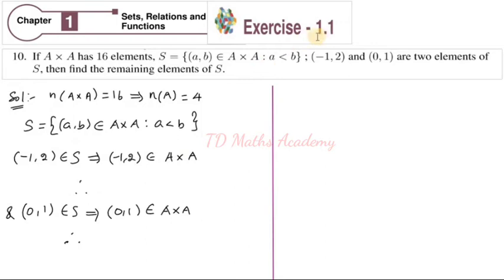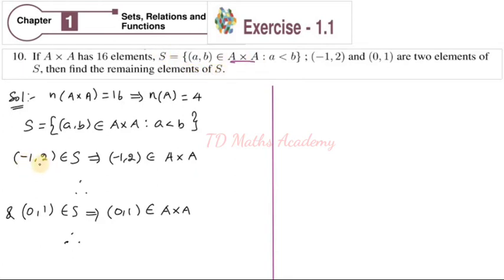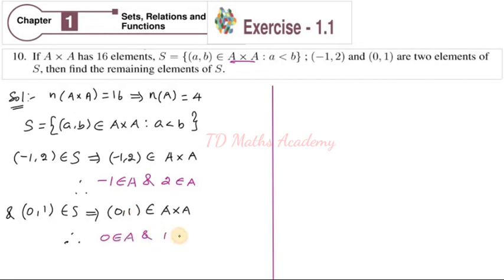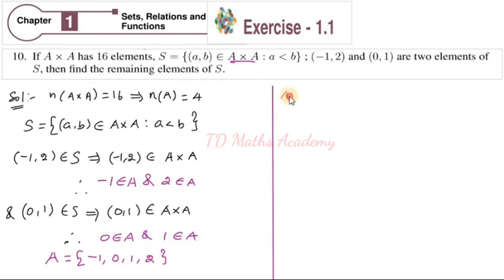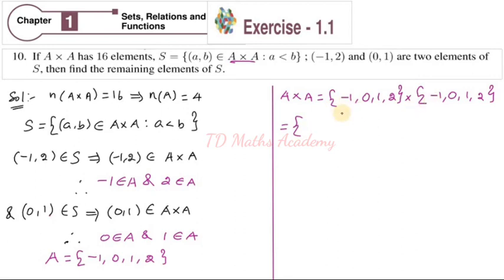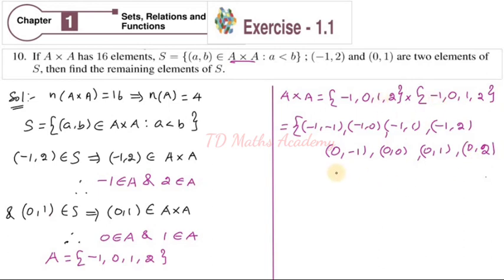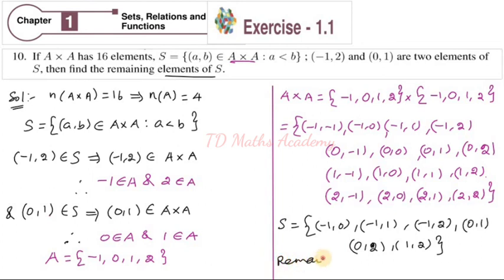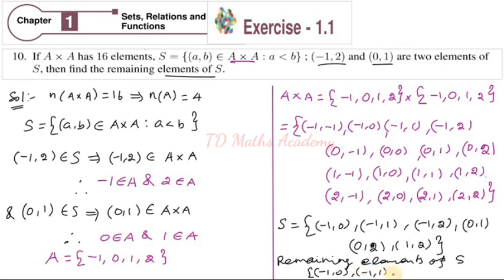11th Std Maths | Exercise 1.1 ( Q.No. 10 ) | Chapter 1 Sets Relations and Functions | TD Maths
11th Standard Mathematics | Exercise 1.1 ( Question number 10 ) | Chapter 1 Sets Relations and Functions |  Tamil Nadu New Syllabus | TD Maths Academy